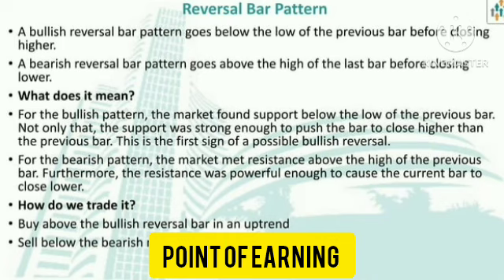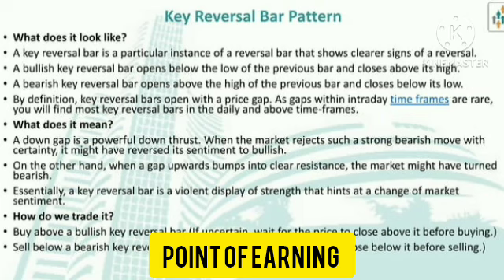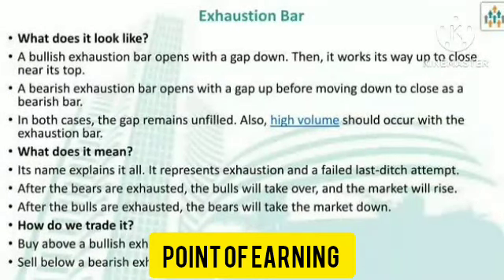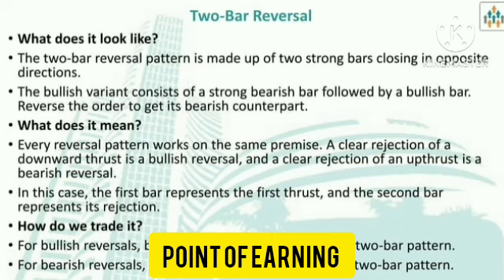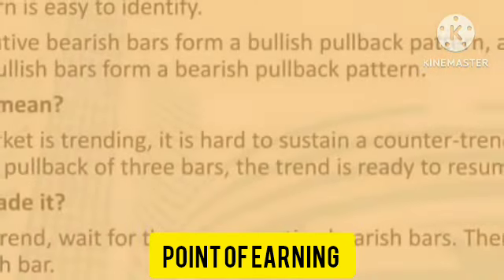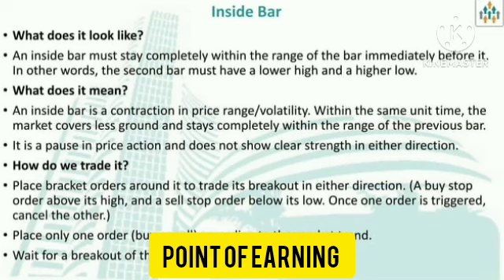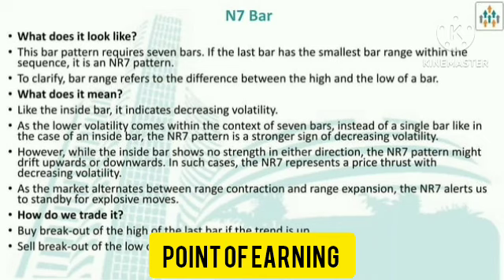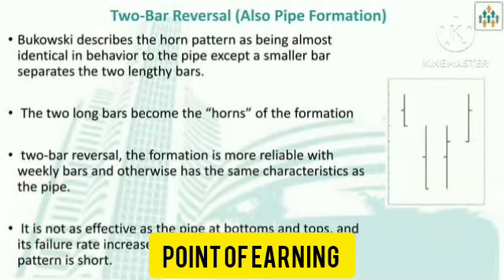Mastering Trading Bars Strategies for Precision and Profitability || candle stick vs Trading bars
Want to improve your trading skills? In this video, we break down everything you need to know about bar charts from understanding open, high, low, and close prices to spotting key market trends. Whether you're a beginner or an experienced trader, mastering trading bars can help you make better decisions. Watch now and take your technical analysis to the next level!